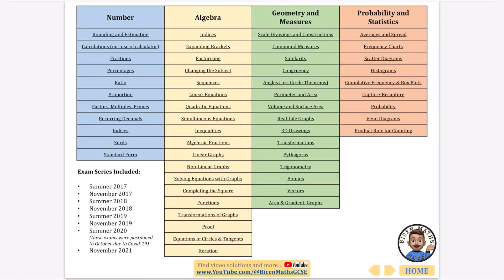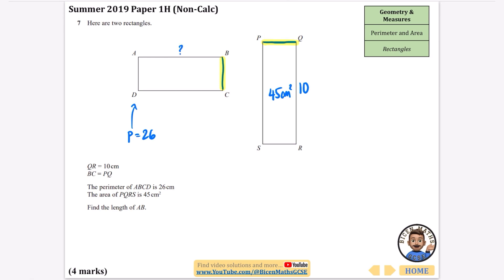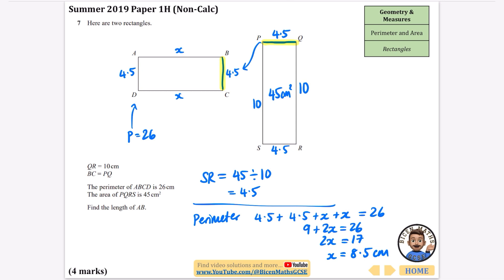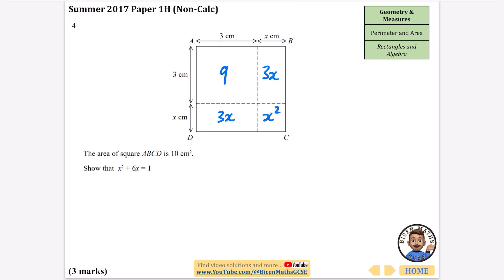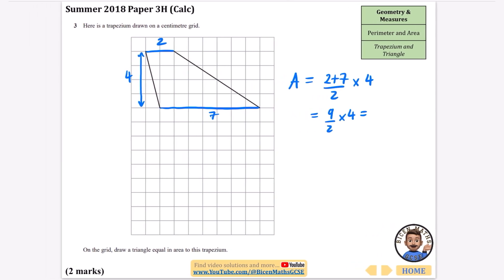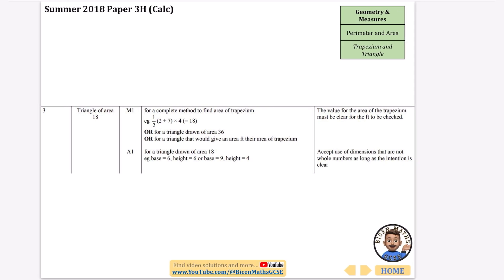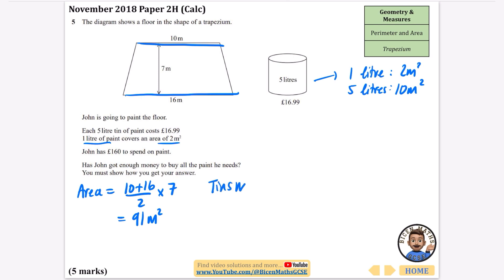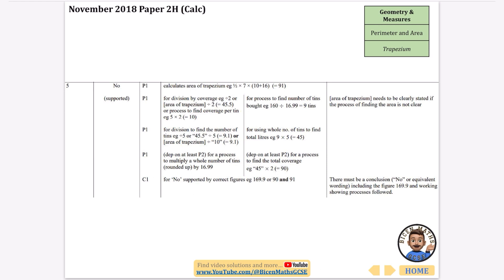Every exam question ever asked… Perimeter & Area 1 (polygons) // [Edexcel GCSE Maths, Higher]